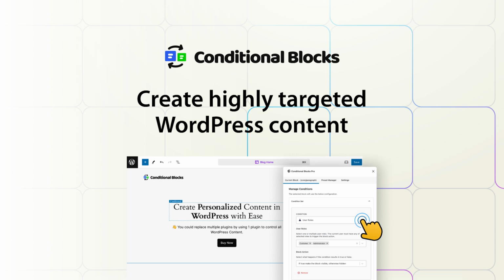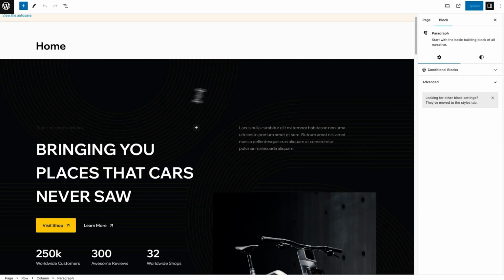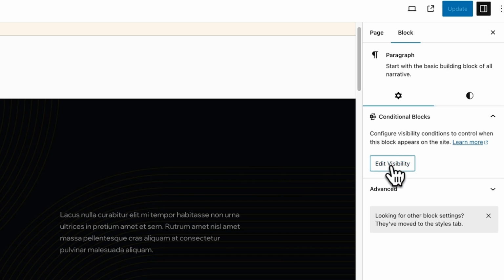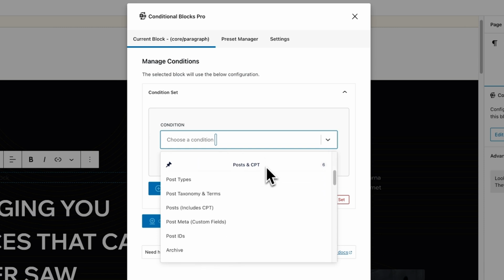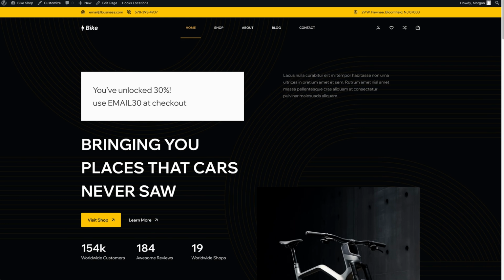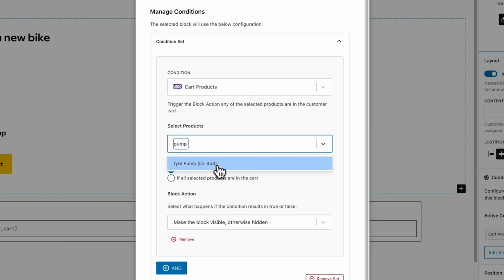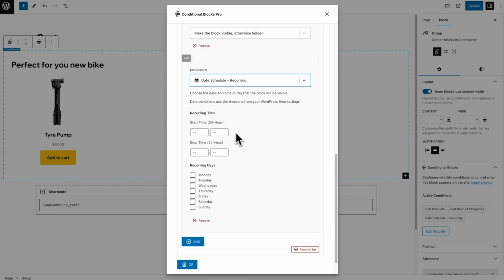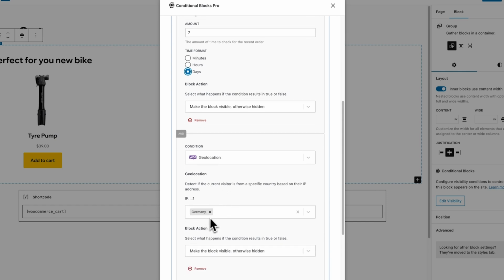Target WordPress Users with Conditional Content | Conditional Blocks Pro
Conditional Blocks Pro is a no-code WordPress plugin that lets you create dynamic, personalized content in just a few clicks.

Getting your WordPress site up and running shouldn’t feel like sprinting through a coding marathon. (“Hard to tell if it’s my carpal tunnel or lack of knowledge slowing me down.”)

You know that dynamic content would be a big boost for your conversions, but coding them from scratch can take forever.

Wish there was a WordPress plugin that made it easy to create conditional, personalized content with simple visibility control?

Jump into Conditional Blocks Pro.